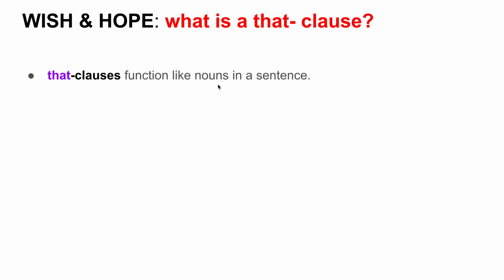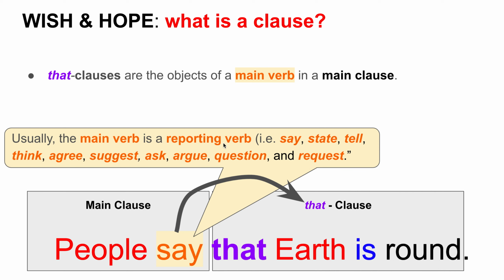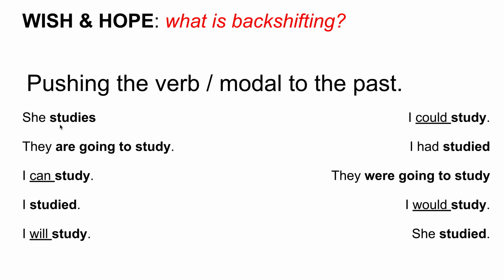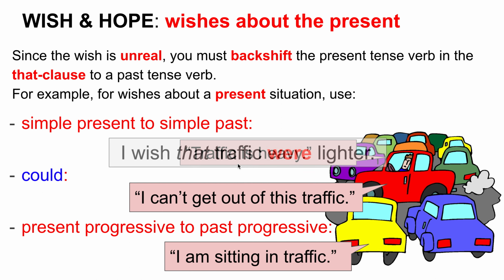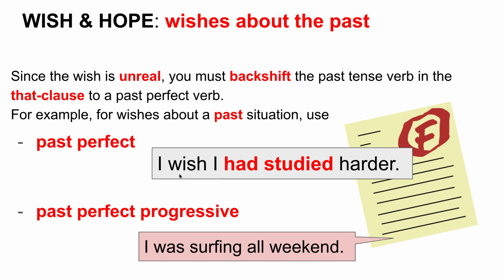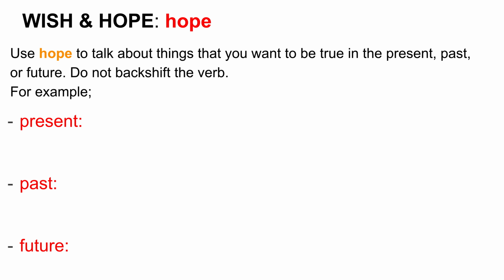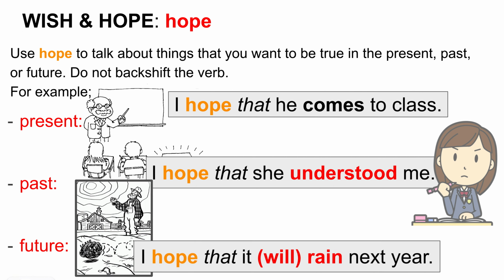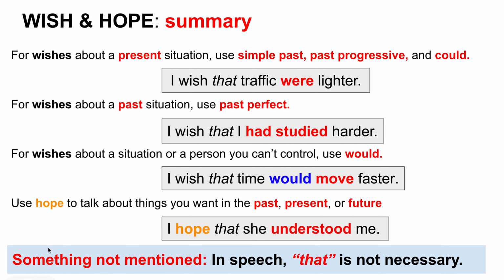wish & hope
that-clauses 0:00
wishes are unreal 1:31
what is backshifting? 1:52
wishes about the present 2:25
wishes about the future 3:04
wish + would 3:55
hope 4:27
summary 5:37